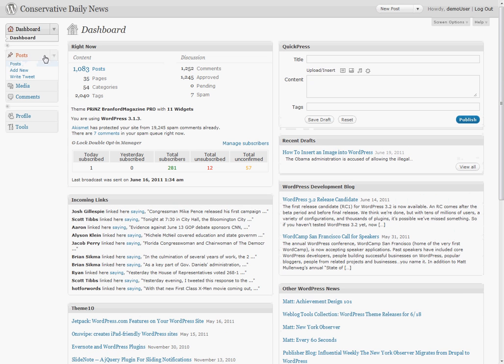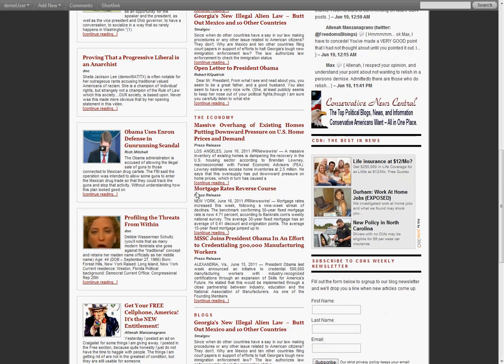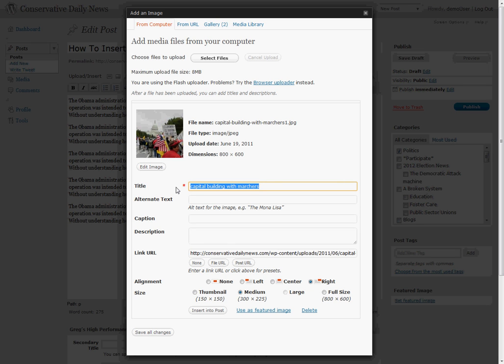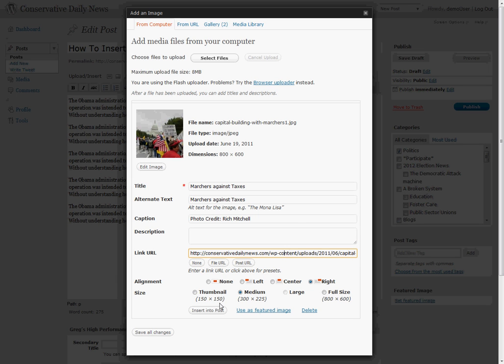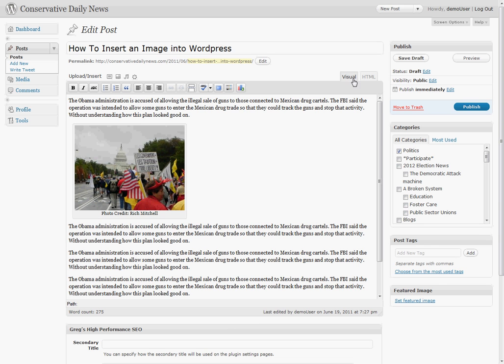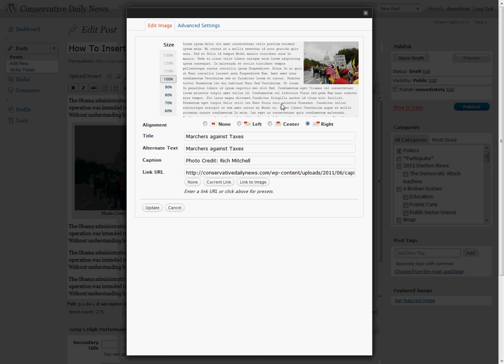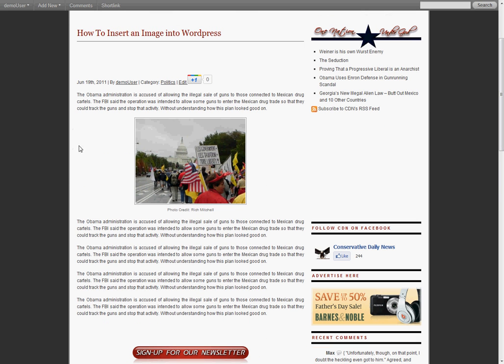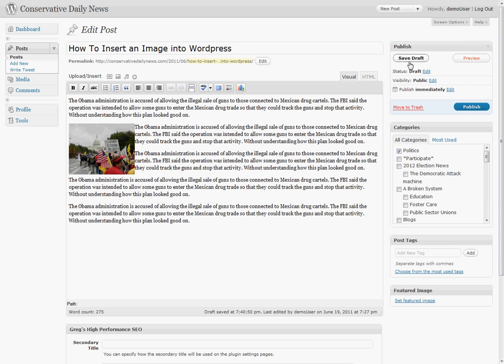Insert an Image into a Wordpress Post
This tutorial will cover inserting an image into Wordpress. There is some specific information for the framework being used at Conservative Daily News, but the instructions will apply to any Wordpress 3.0+ site.